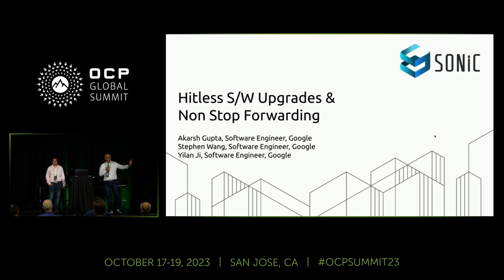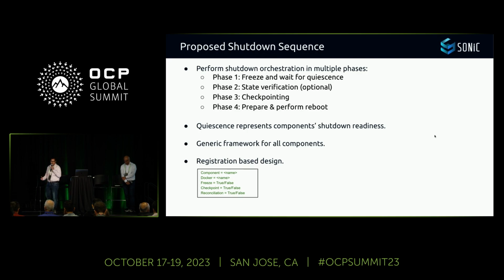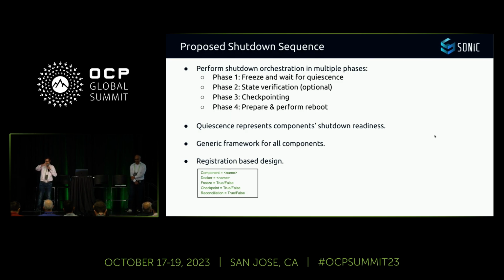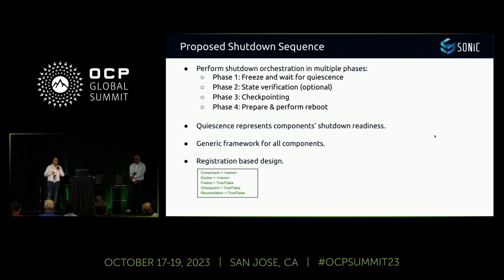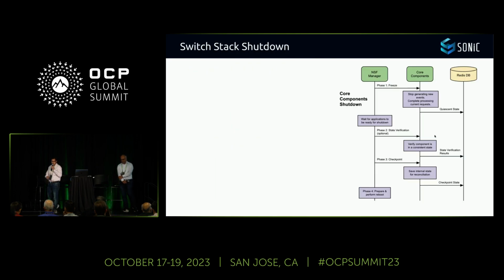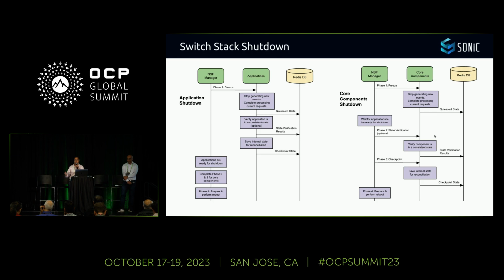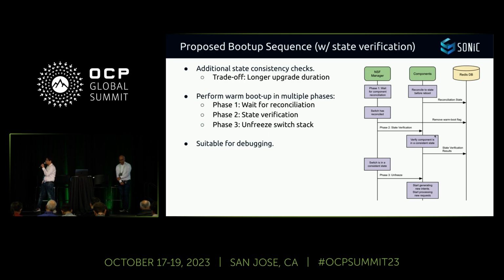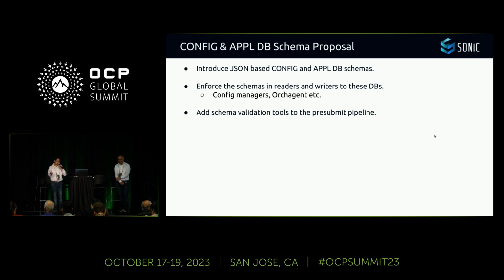Hitless S/W Upgrades & Non Stop Forwarding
Presented by Akarsh Gupta (Google)

Upgrading the software of network switches in production often causes loss of traffic flowing through these switches. Traffic loss during ToR software upgrades can have an adverse impact on the applications running on the hosts. Non-Stop Forwarding (NSF) refers to upgrading the switch with zero dataplane traffic loss while the control plane experiences some downtime. SONiC already supports NSF - its current architecture supports upgrading a docker or the entire switch stack via warm-boot. This talk will discuss enhancing a few areas that increase the robustness of SONiC NSF. These areas include:

- Moving NSF shutdown orchestration from a bash script to a daemon.
- Enhancing NSF shutdown orchestration and reconciliation monitoring.
- Introducing DB schemas for CONFIG and APPL DB.